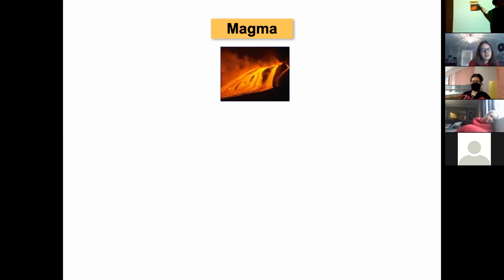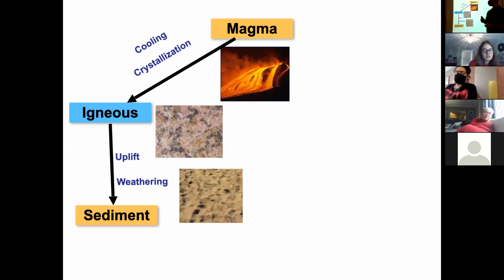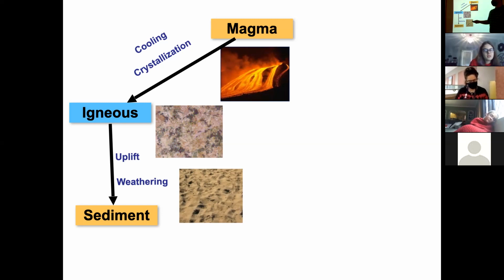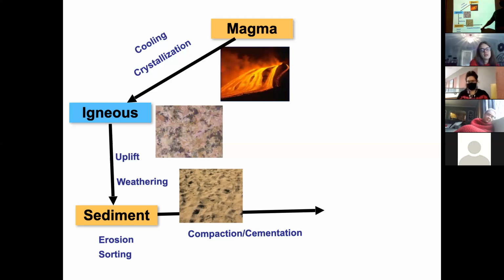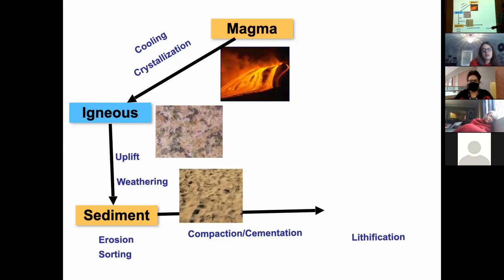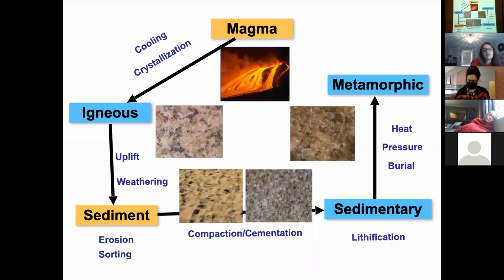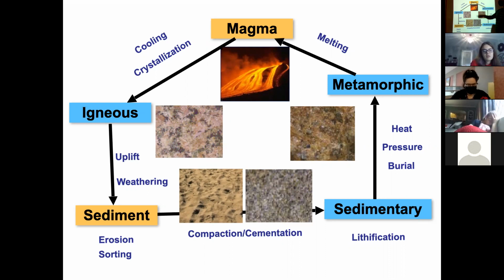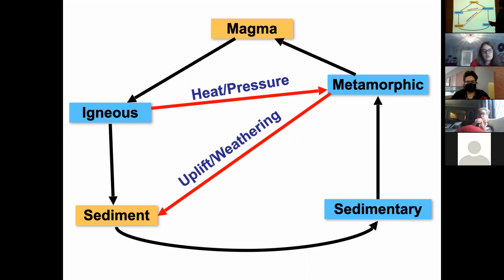Zoom 10/28/20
Notes over the Rock Cycle.